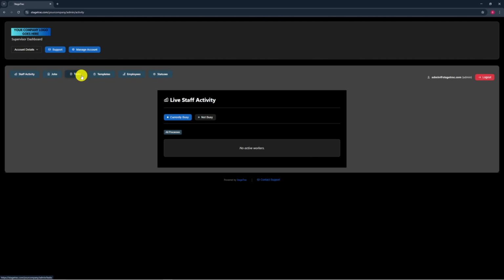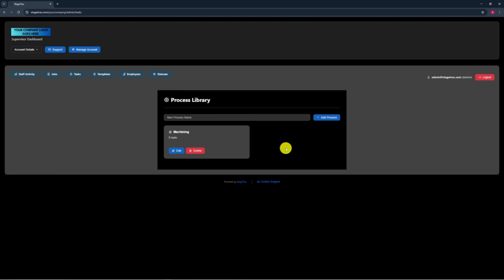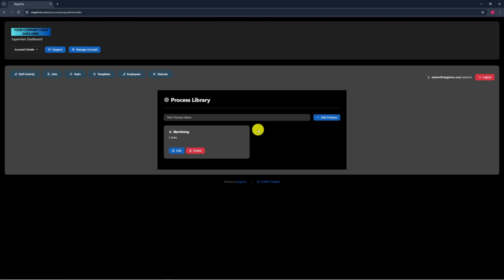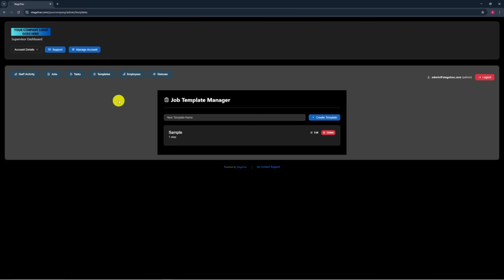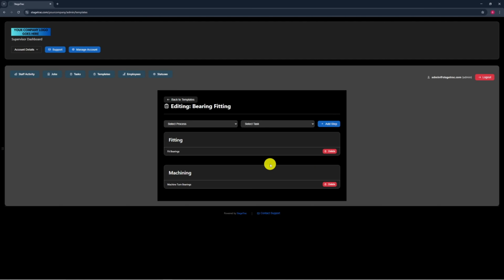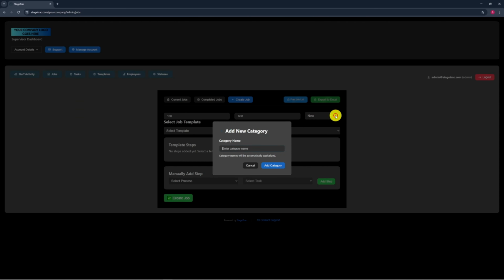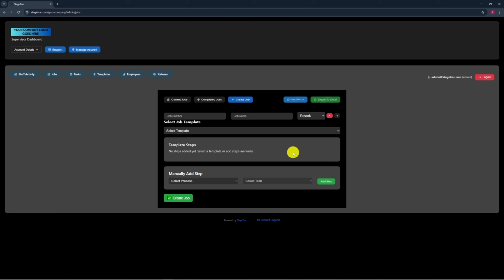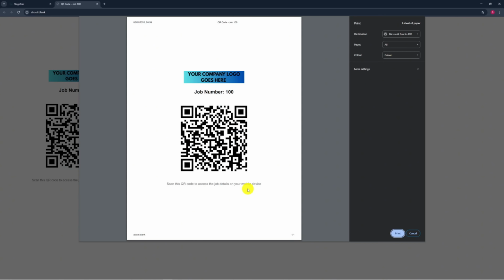Setting up Processes, Tasks, Templates and Job Cards with Stagetrac